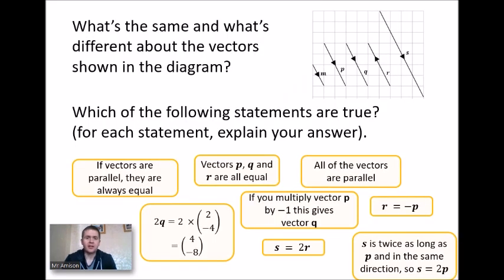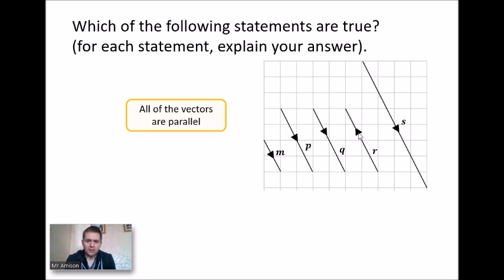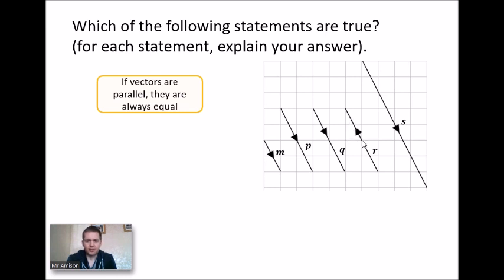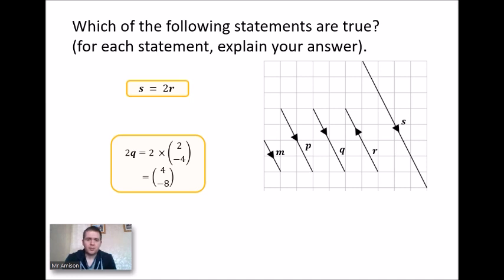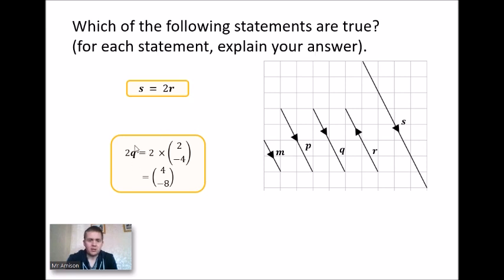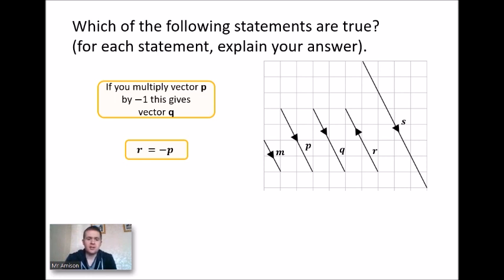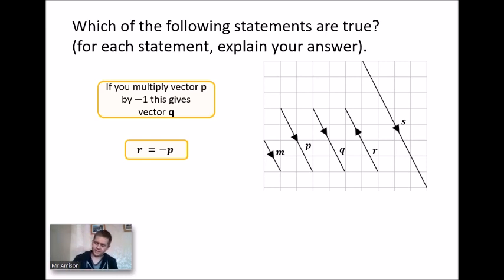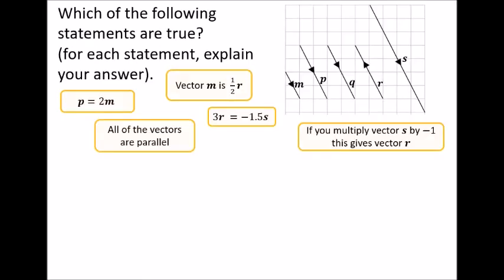Parallel Vectors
Maths with Mr Amison: Parallel Vectors.
Thanks again to whiterosemaths for their free teaching resouces!